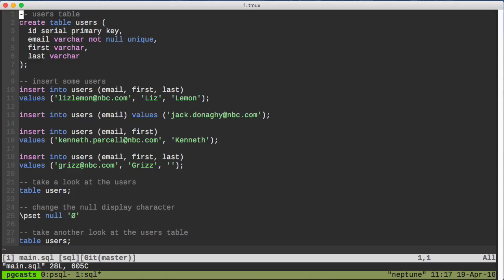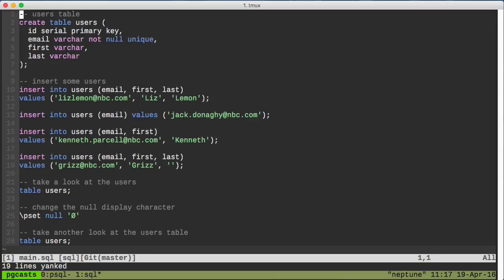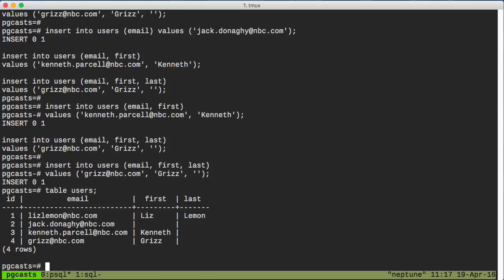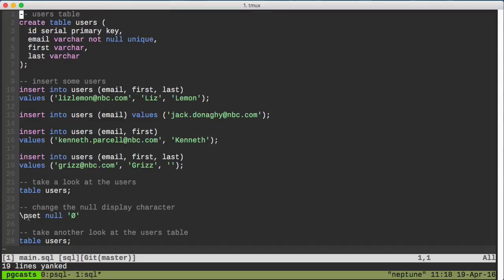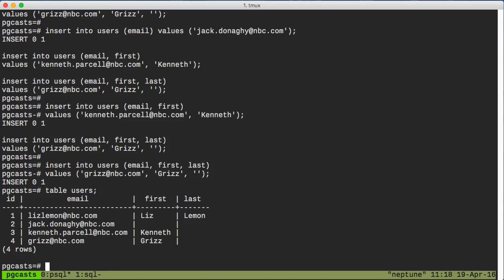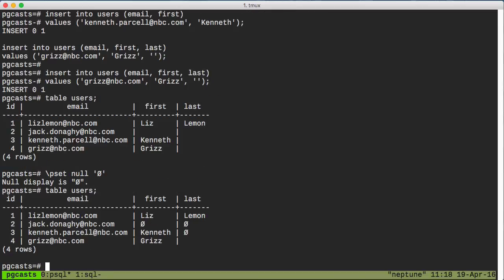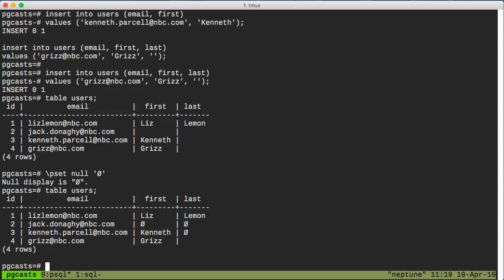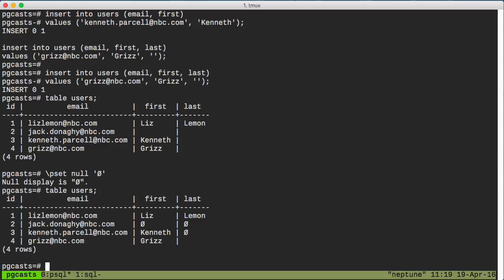A Better Null Display Character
Transcript:

In this episode I am going to show you how we can come up with a better
display character for null values. But before we get in to that, let's look
at an example to help us understand why we even need a display character for
the null value.

Let's say we have a `users` table:

```sql
  email varchar not null unique,
  first varchar,
  last varchar

With a couple users:

```sql
insert into users (email, first, last)

insert into users (email, first)

Now, let's take a look at all of the records in our `users` table:

```sql
table users;
 id |          email          |  first  | last

Some last name columns have been left null, but one has the value of an
empty string. We cannot tell them apart though. The problem is that psql is
displaying null values with a blank string which is indistinguishable from
an actual blank string.

Browsing data like this in `psql` is going to get frustrating very quickly.

We need a better null display character, something that really stands out.
My preference is the empty set symbol, `Ø`.

This can be set with the `\pset` meta-command.

```sql
\pset null 'Ø'

We can take another look at our user records to see the difference.

```sql
table users;

That's much better. We can easily distinguish between nulls and blank
strings now.

I always want this option set when starting a `psql` session, so I go a step
further by adding this to my `.psqlrc` file.

You may be wondering if there is any meaningful difference between a blank
string and a null value or why we are allowing null values in the first
place. These are both questions for another episode.